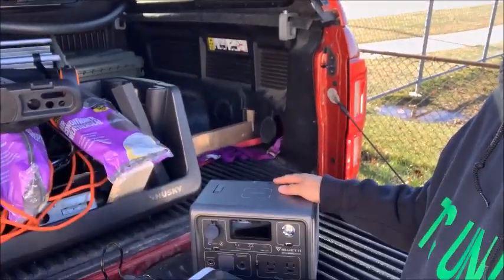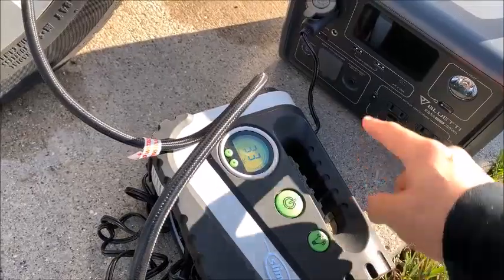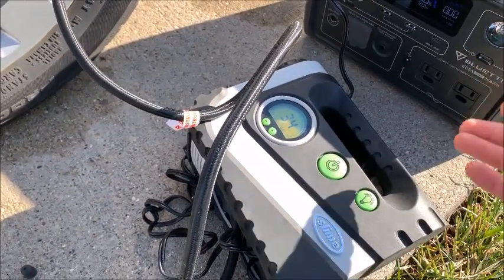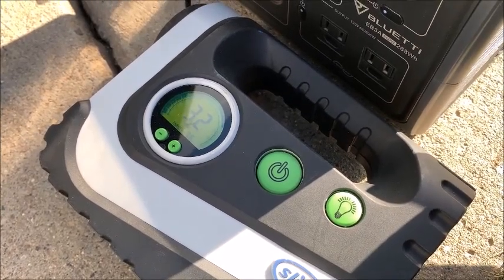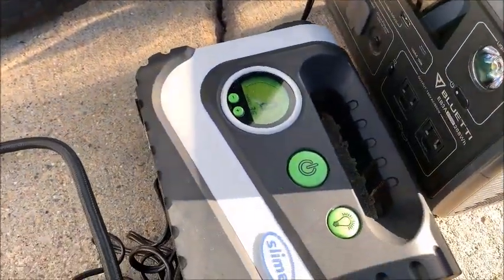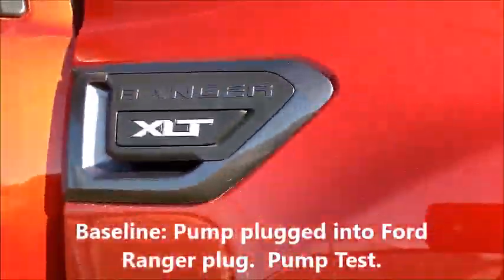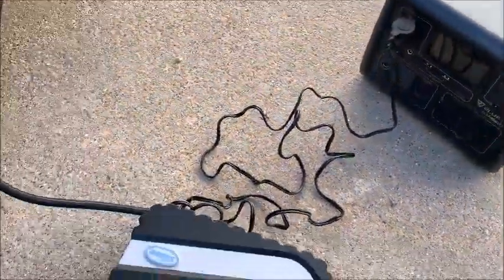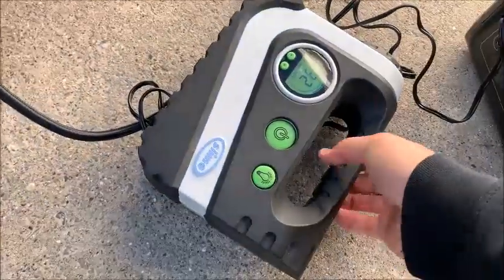Bluetti EB3A vs portable AirPump - Real World Testing Solar Generator Power Station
Real World Testing of a Bluetti EB3A and a portable Airpump

00:00 Welcome
00:07 Introduction
00:25 Tech Specs
00:31 Test #1
01:13 Test #2
02:00 Removing the Load
02:24 Truck DC Power
02:50 Test #3
03:48 unplug
04:00 Results Overview
04:22 Thank you